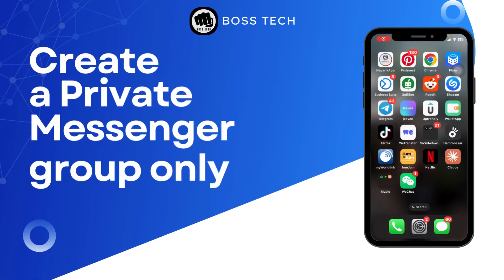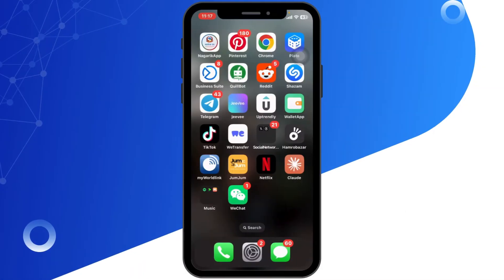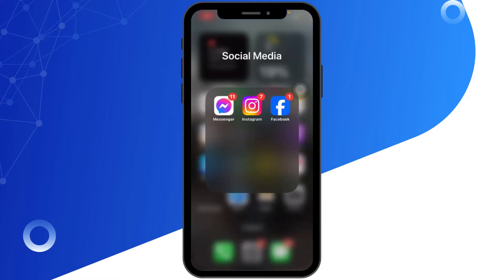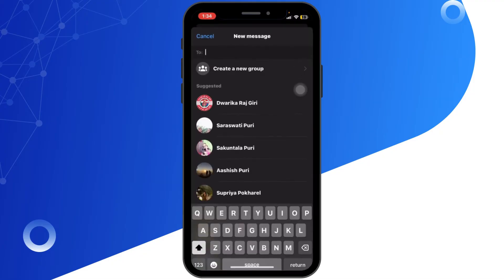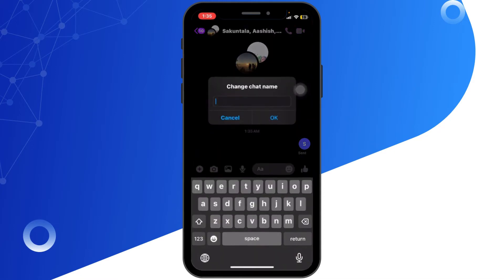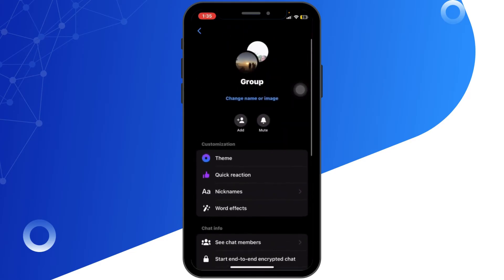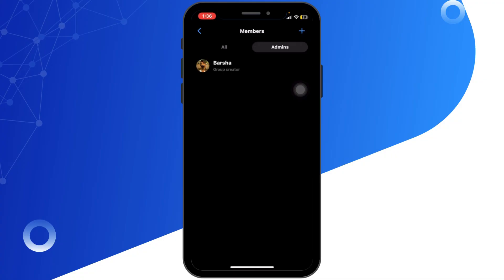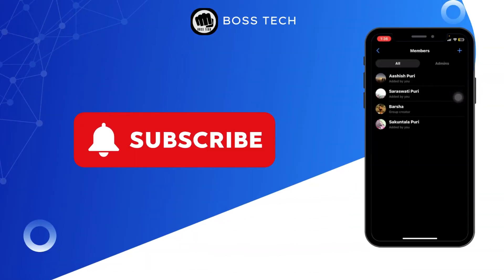How to Create a Private Messenger group 2024| Only One Admin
Explore the latest in private messaging with this 2024 guide on creating a private Messenger group with only one admin.

Timestamps:
0:00 - Introduction to Private Messenger Groups
0:05 - How to create group chat in Messenger Android

Video Highlights:
- Why choose a private Messenger group with single admin control.
- Detailed steps to create your own private group.
- Managing group settings for optimal privacy and control.
- Adding members and setting permissions.
- Best practices for maintaining a secure and efficient group.

Unlock the power of private communication on Messenger with a single admin setup. Follow along to create your exclusive group today.